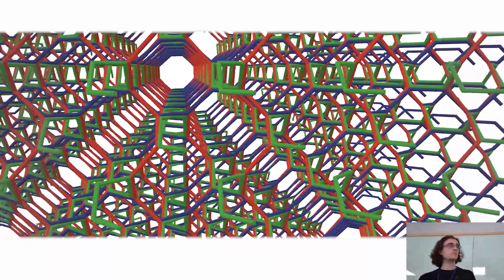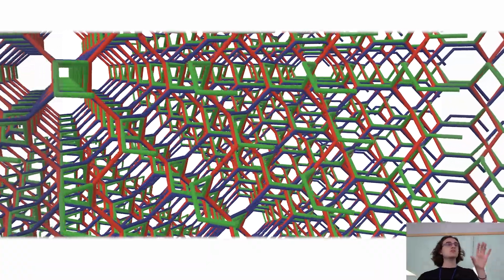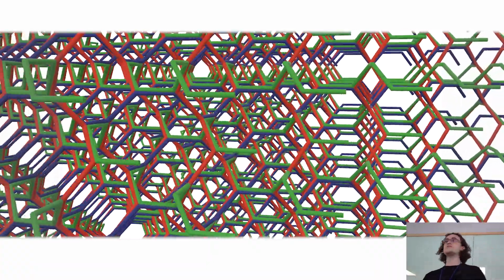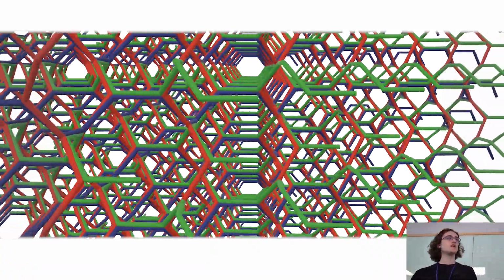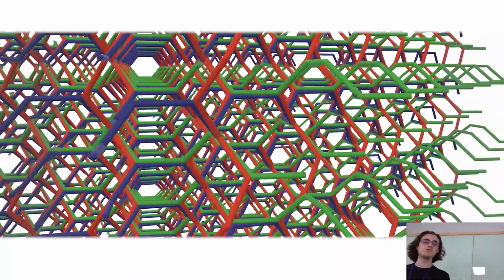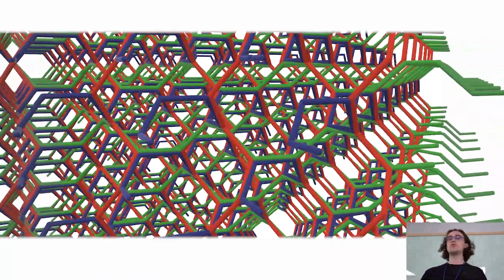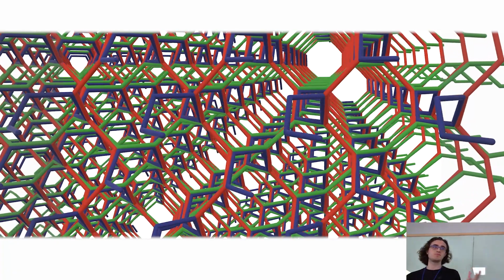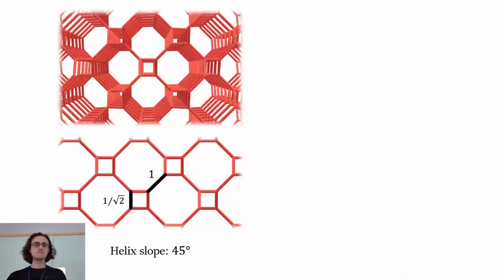Developing a Sculpture of the Trihelical Square Tiling | Bridges 2023 Short Talk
CHAPTERS
0:00 Presentation
9:49 Q&A